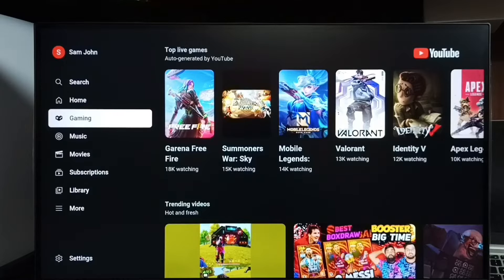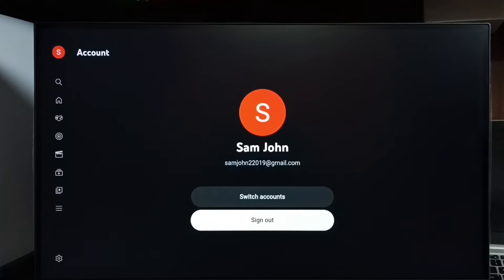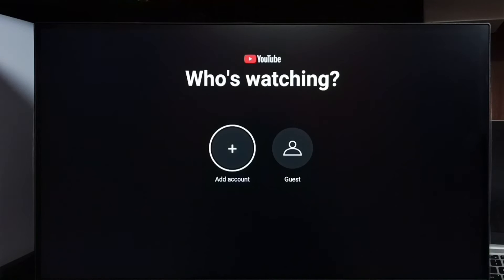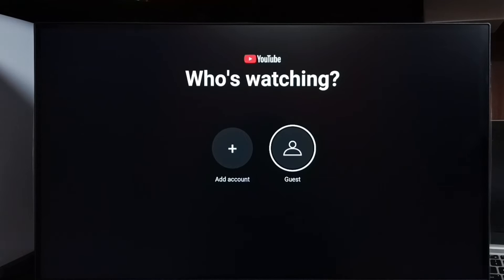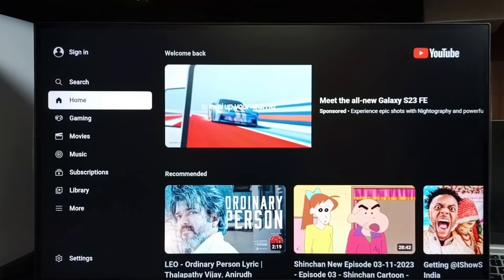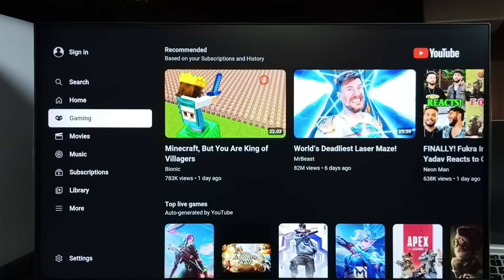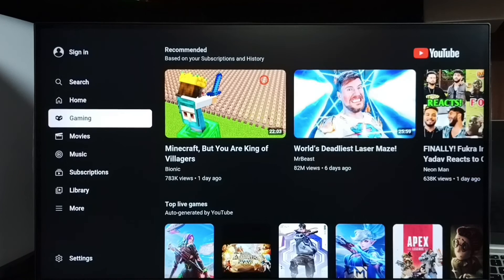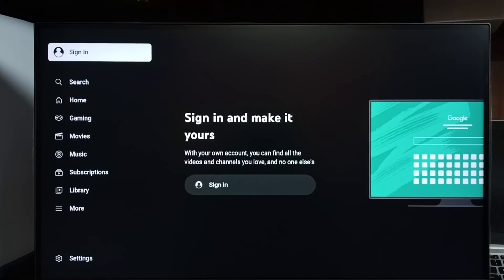HISENSE Smart Google TV : How to Enable Private Mode or Incognito Mode in YouTube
Google TV,
Android TV,
Smart TV,
Android TV OS,
How to,
android,